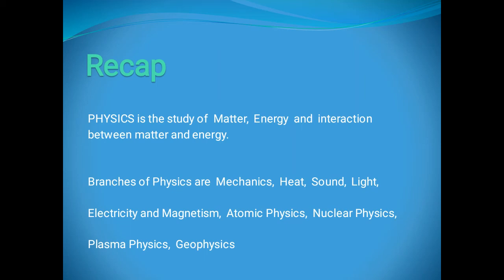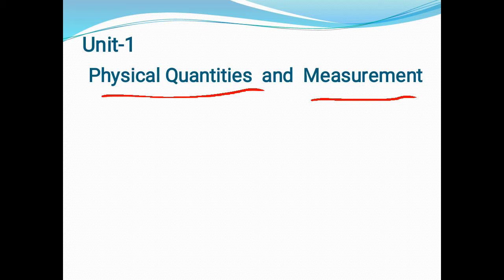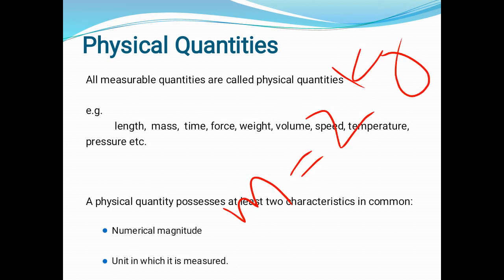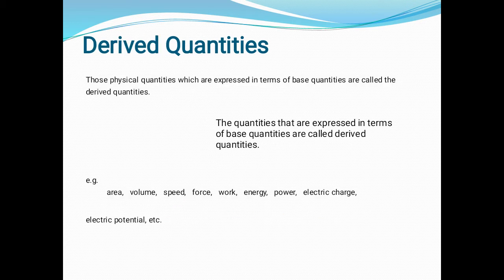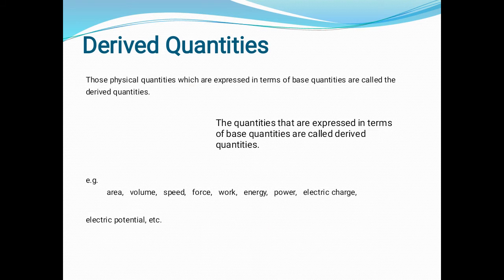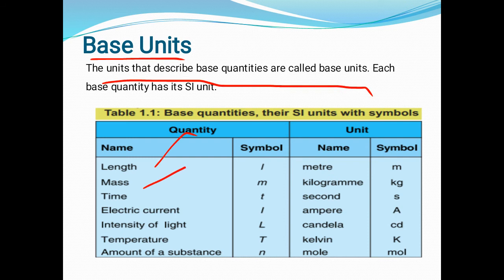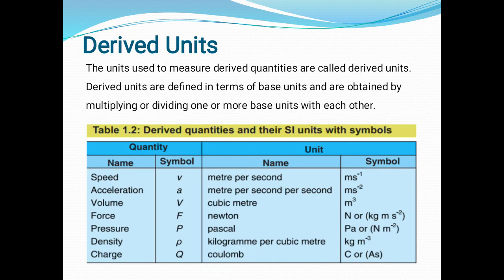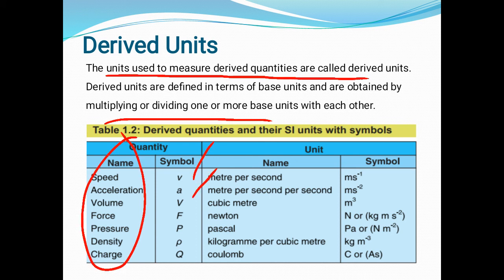Physics 9 Week 1, Lecture 2